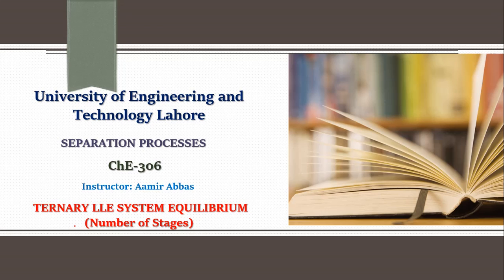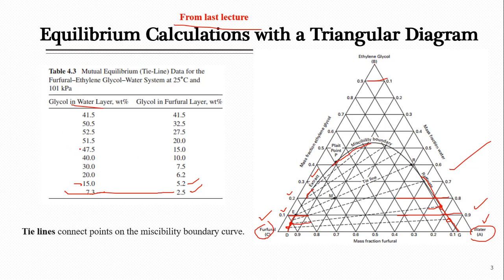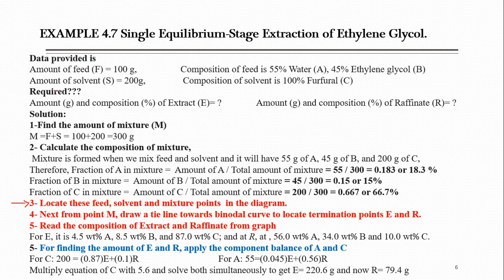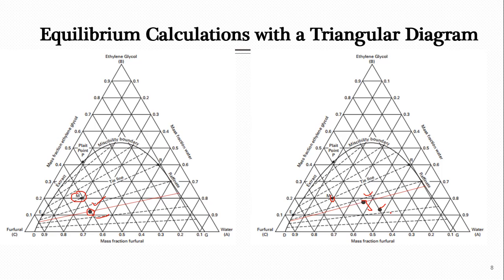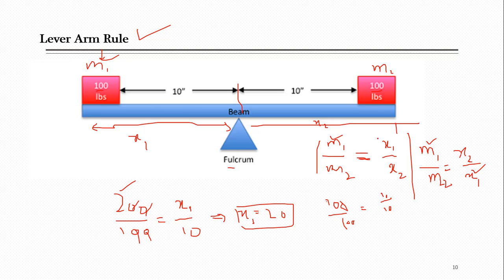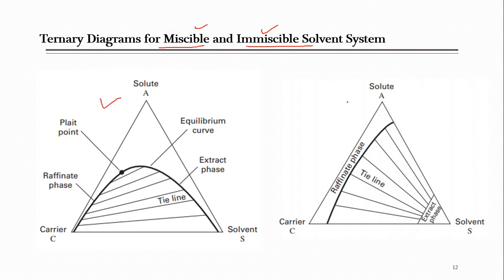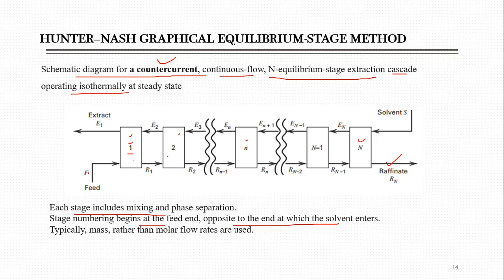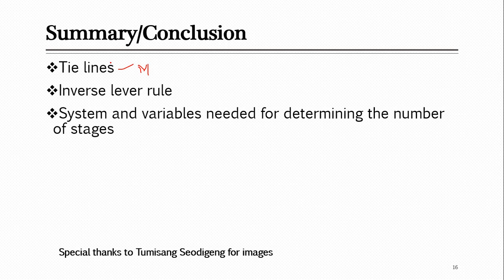Lecture 7 Inverse lever rule and its application to find raffinate and extract in LLE calculations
This lecture includes the discussion on LLE system equilibbrium calculations, the introduction of the Inverse lever rule, and its application for finding raffinate and extract amounts in LLE calculations